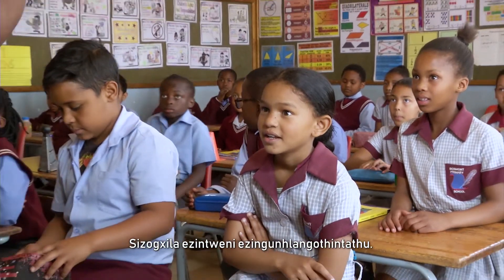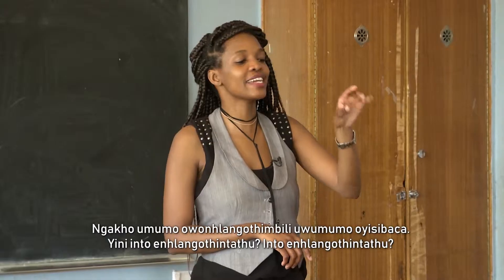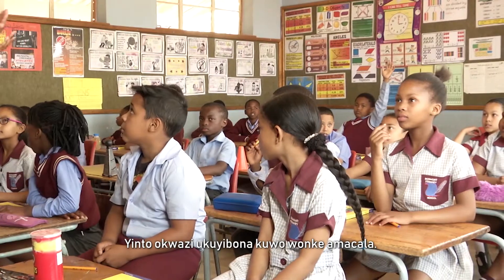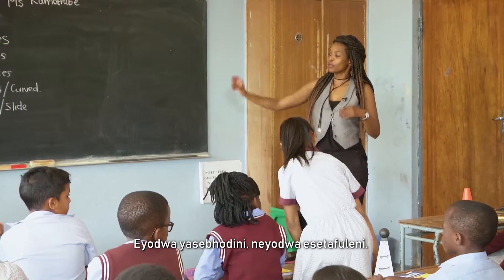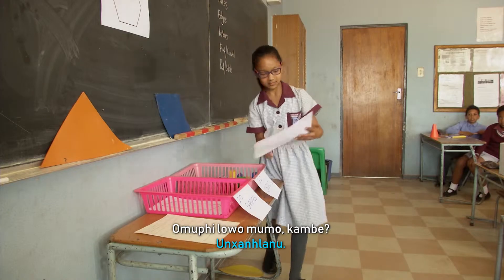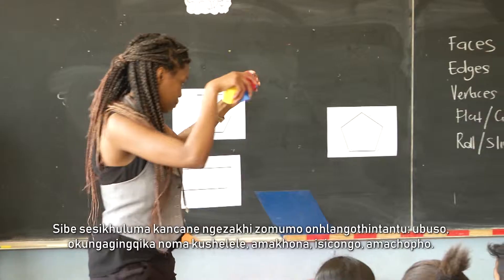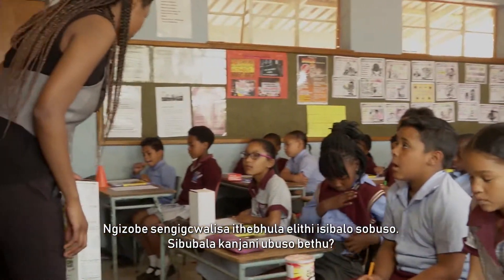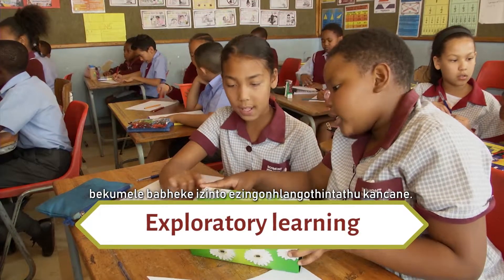Grade 4 - Mathematics - 3D Objects - isiZulu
This video is part of the Bambanani series which is aimed at illustrating how teachers are teaching inclusively in South African classrooms. This video focusses on teaching the topic of 3D Objects (Mathematics) in Grade 4.